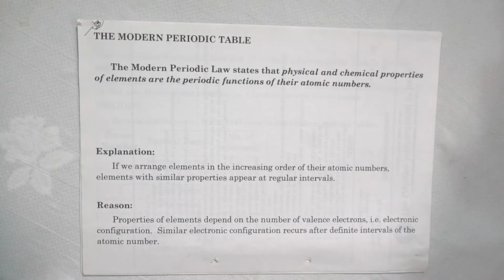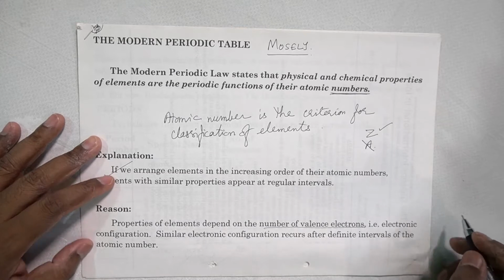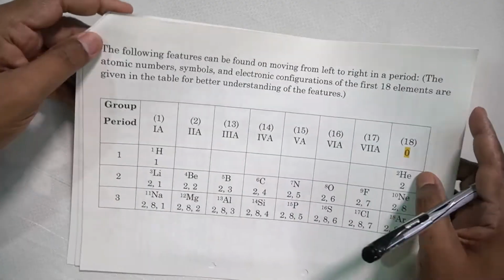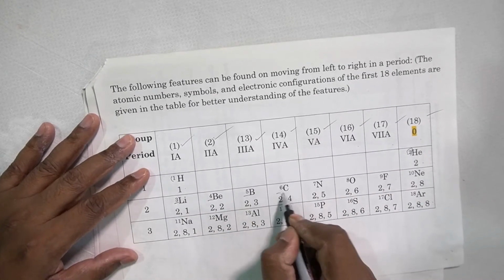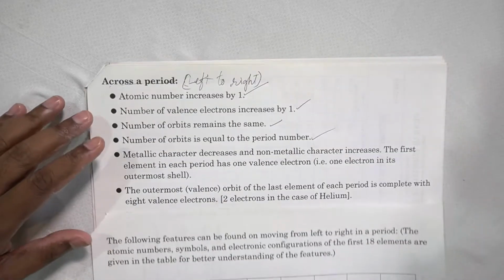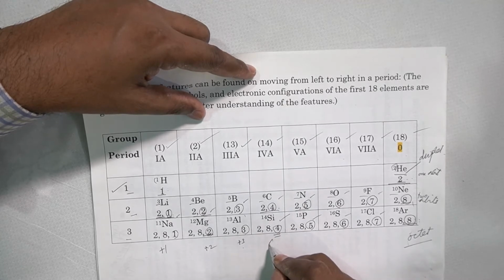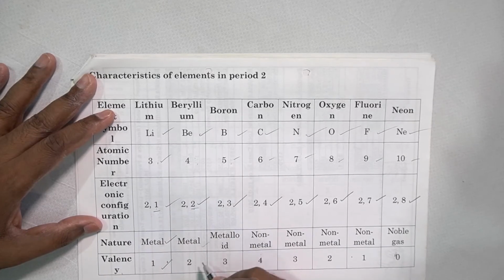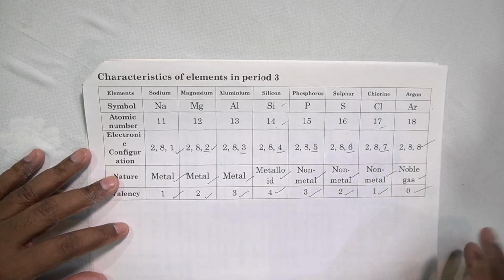Chemistry Class 9 | The Periodic Table | Periods in the Periodic Table